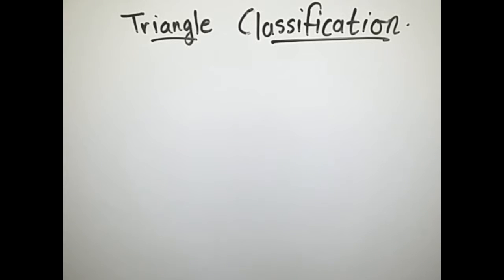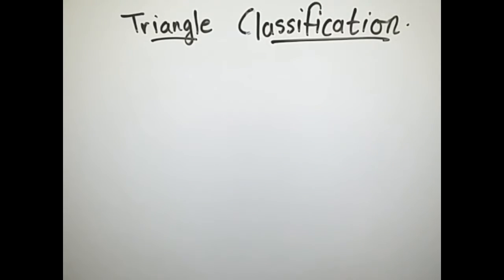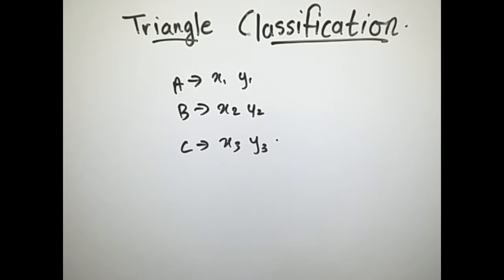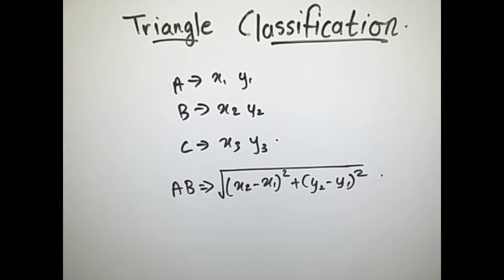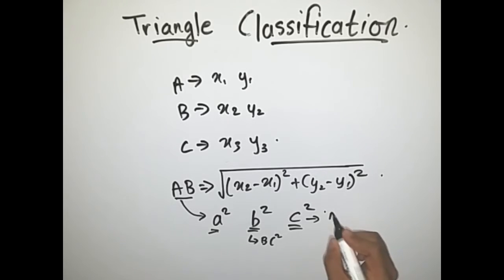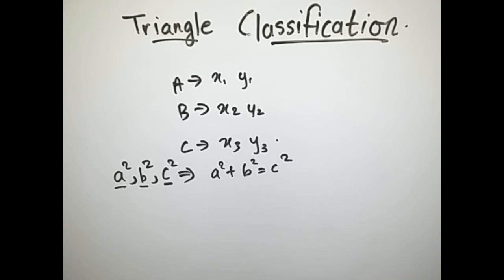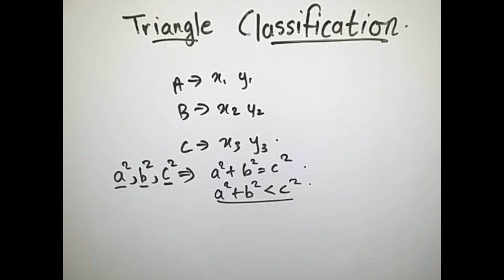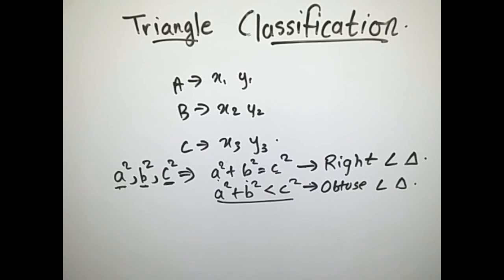Triangle Classification || Codechef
This video explains a problem from Codechef